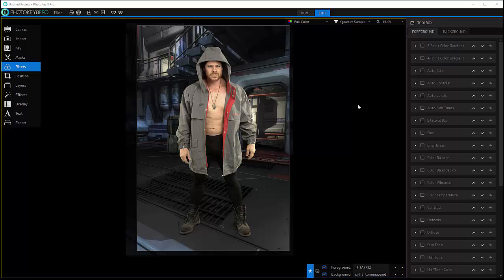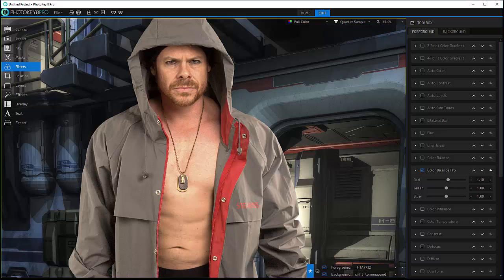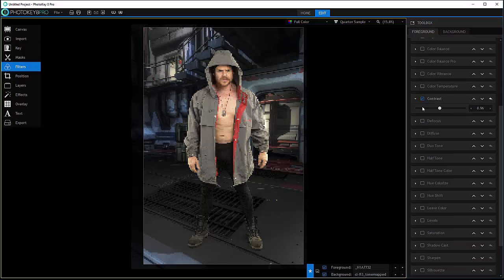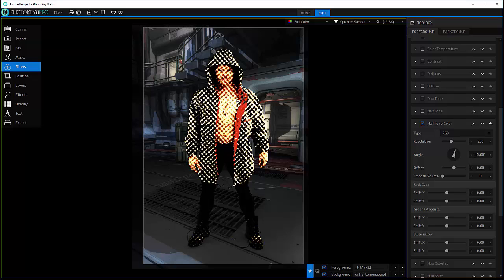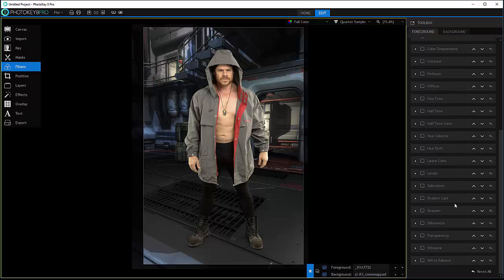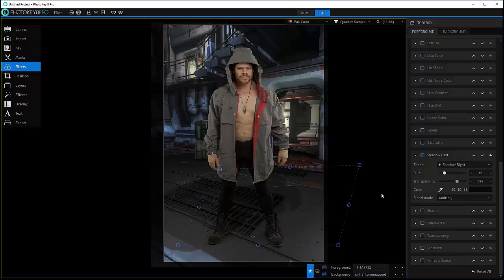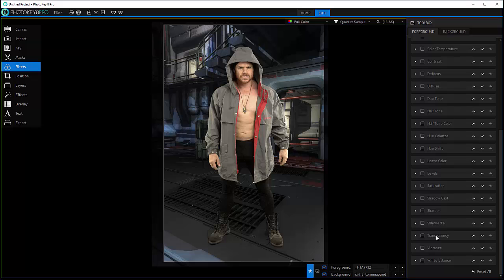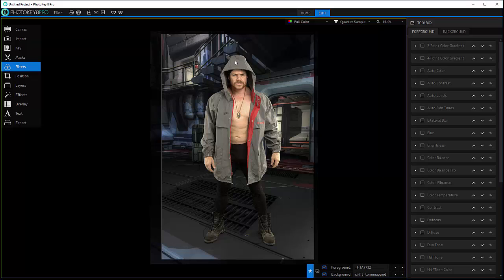9 Photokey Pro Filters part two